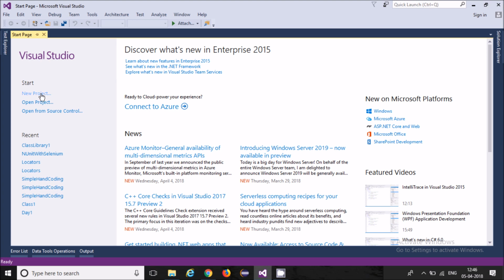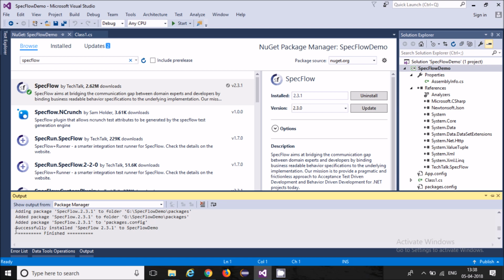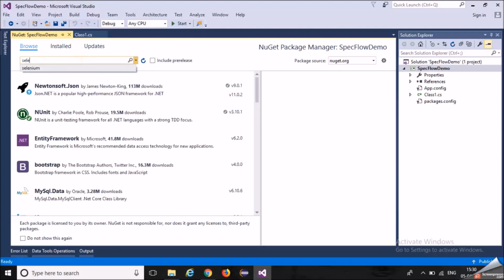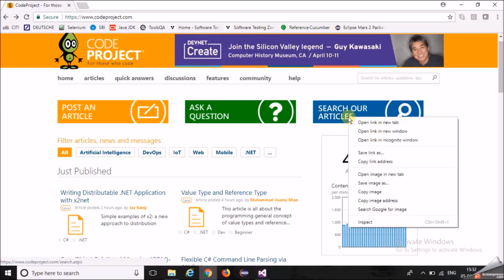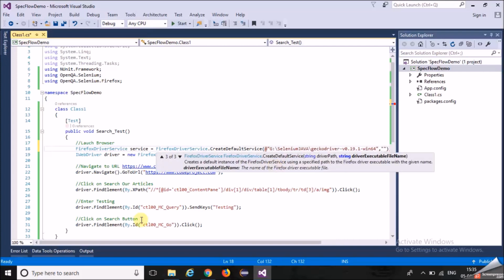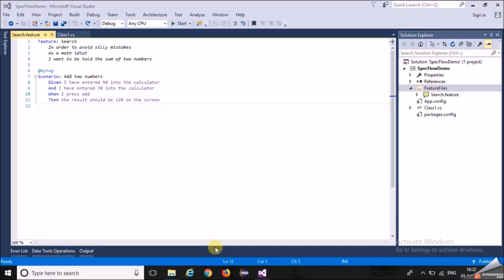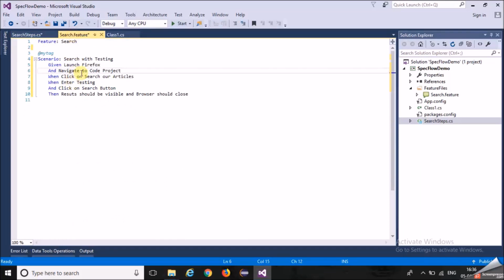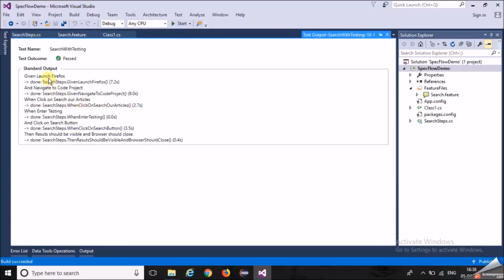BDD SpecFlow C# | Feature File | Step Definition File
BDD SpecFlow C# | BDD Specflow Selenium C#
This Video explains below Concepts of Specflow C#
1. How to Configure/ Setup Specflow with Visual Studio using Selenium C#
2. Converting Seleniuim C# script to Specflow Script
3. Creating Feature File and Step Definition files

SpecFlow Online Training will be provided